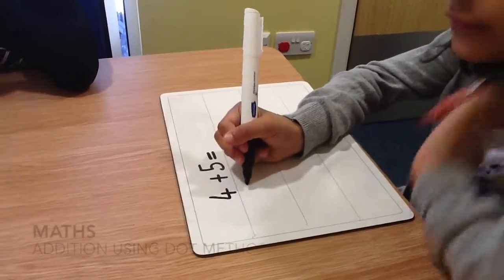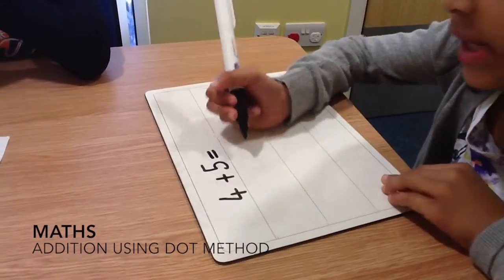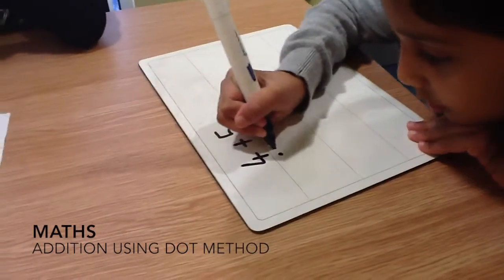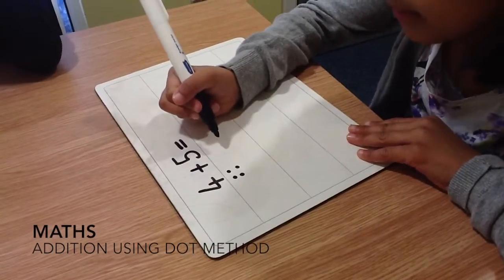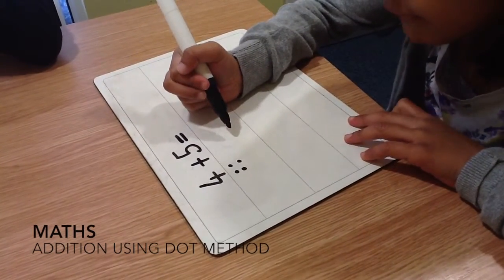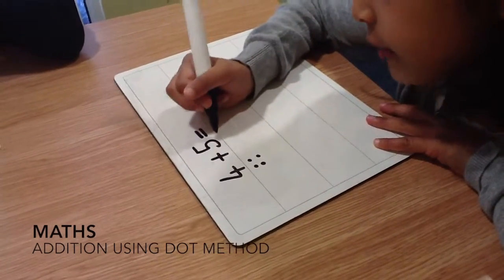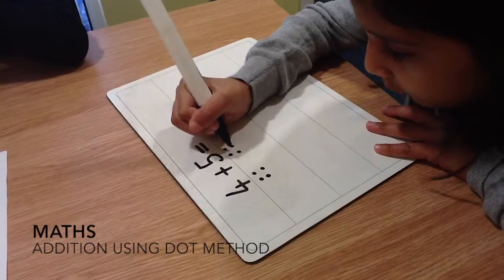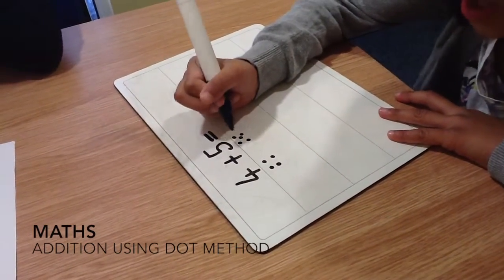Addition Using Dot Method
A year 1 pupil at Henry Maynard Primary School demonstrating how to use the dot method to support addition of single digit numbers